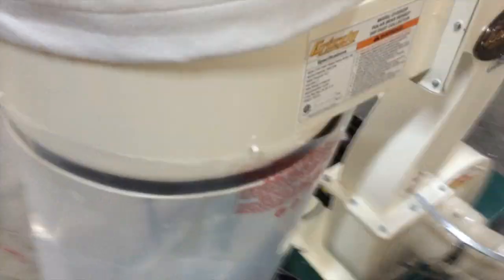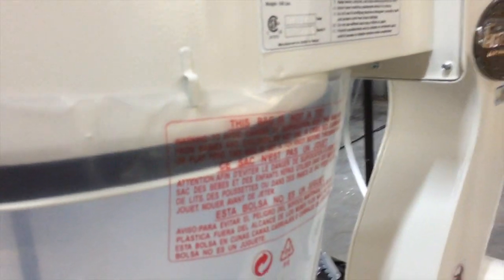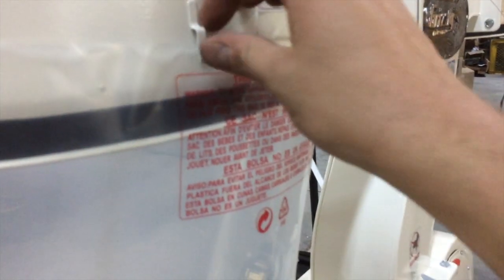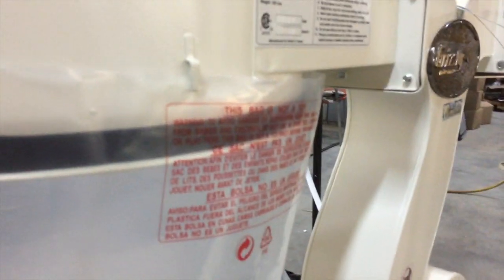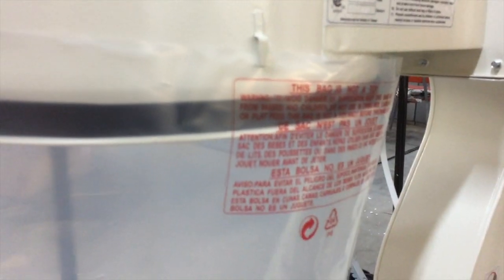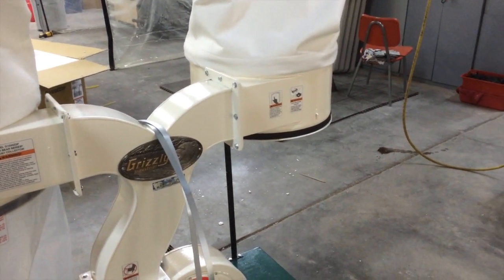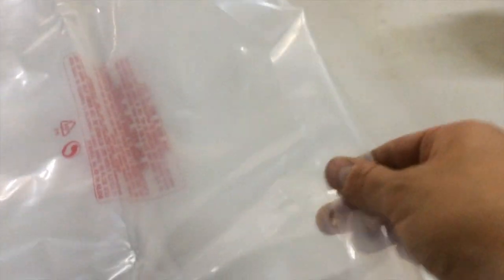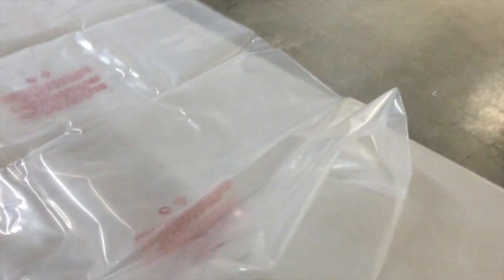Hassle Free Dust Collector Bag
Ever wish you had a third hand while putting the dust collector bag back on?  Well, I finally came up with a good way to do it!

A cheap, quick and easy way to make emptying your dust collector less of a hassle.